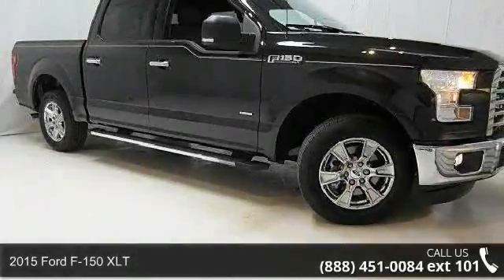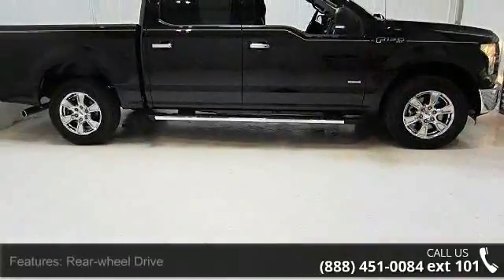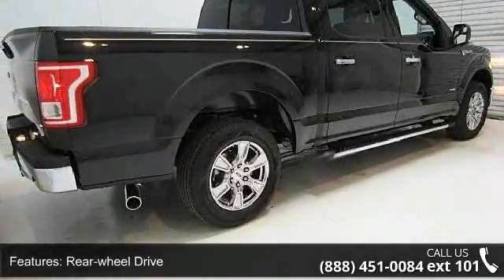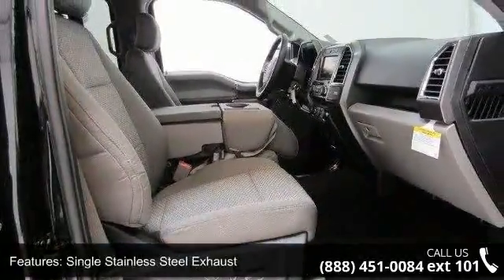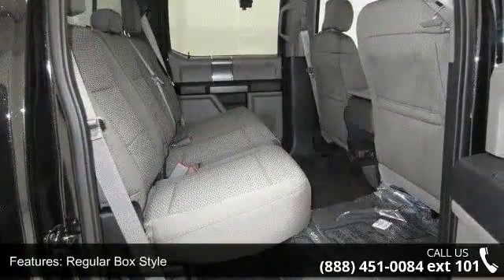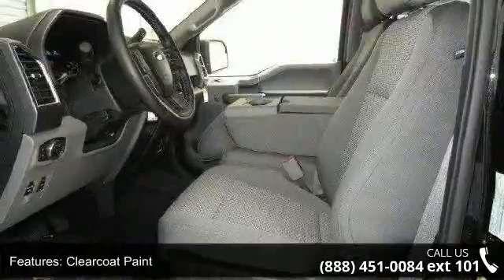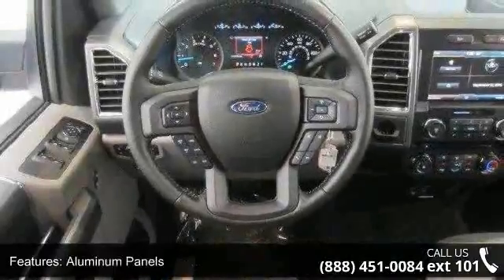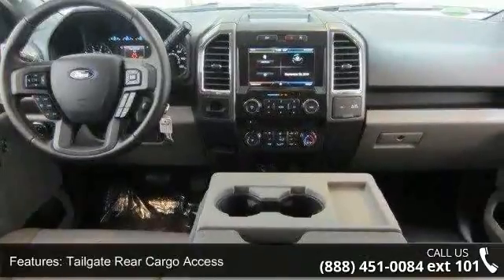2015 Ford F-150 XLT - Kelly Car - Emmaus, PA 18049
2015 Ford F-150 XLT Condition: New Mileage: 27 Transmission: Automatic Exterior Color: Black Interior Color: Mg Prem Cloth 40/20/40 Medium Earth Gray Interior Doors: 4 Stock: 5T0711 Cylinders: 6